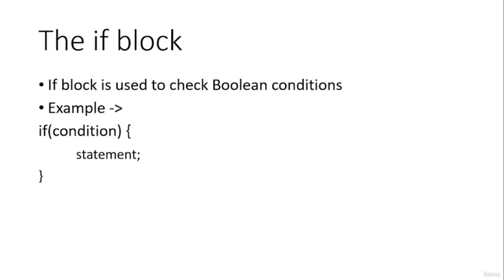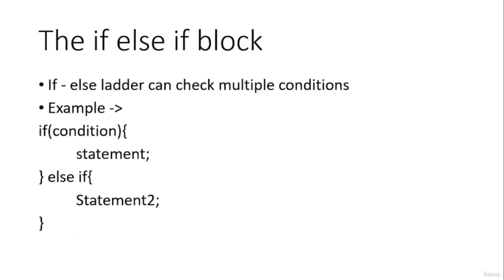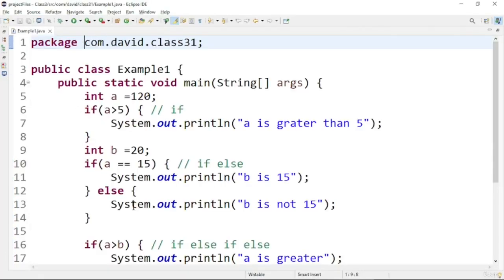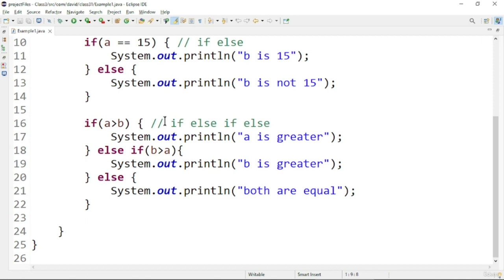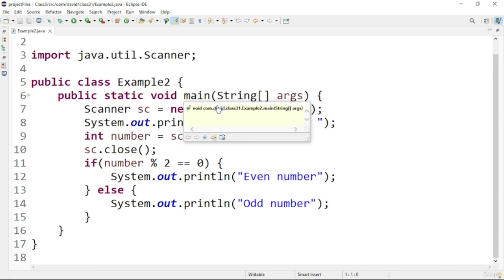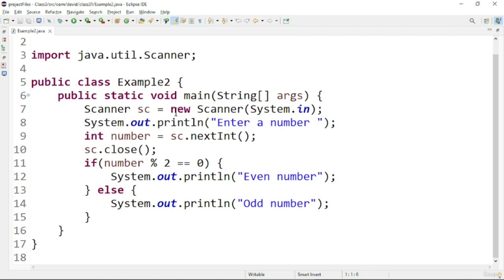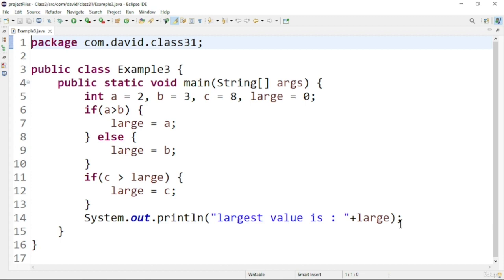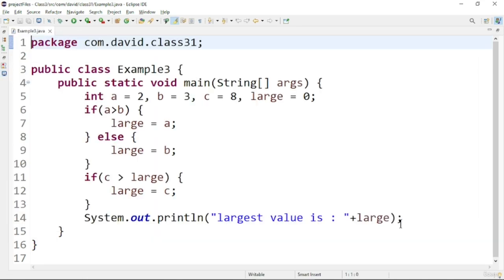Java tutorial #13 | control statement - if & else if | Java course for beginners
control statement - if & else if | Java tutorial #13